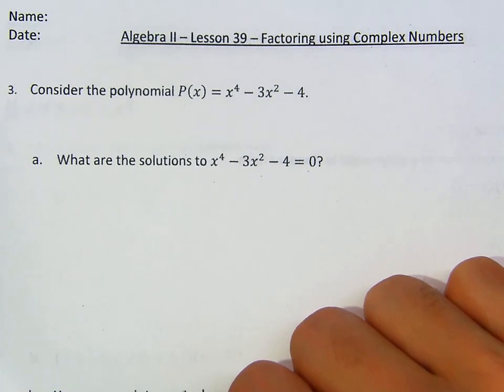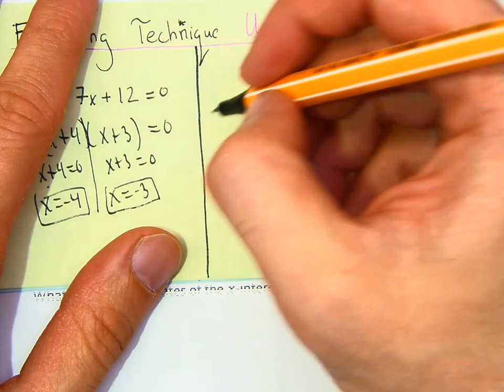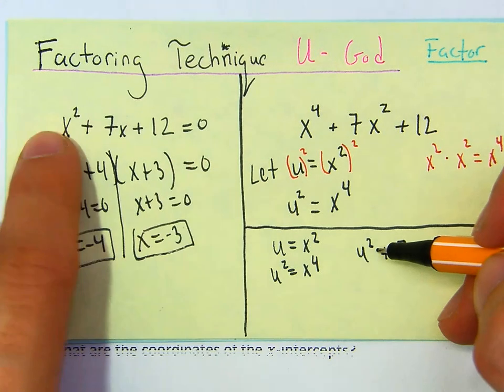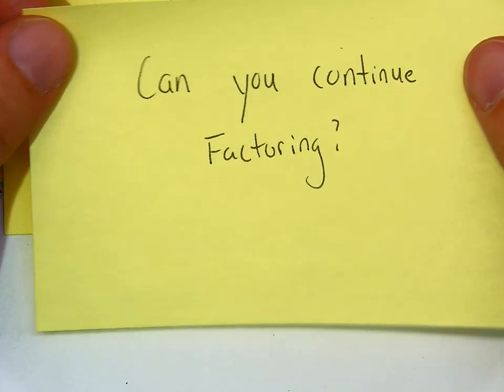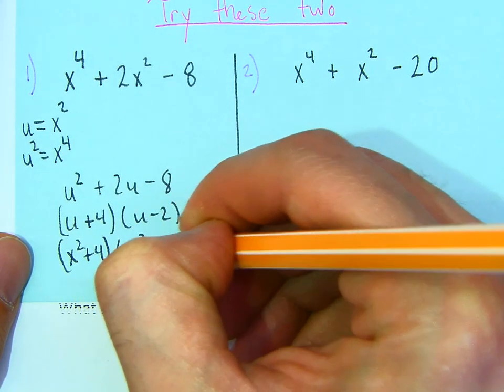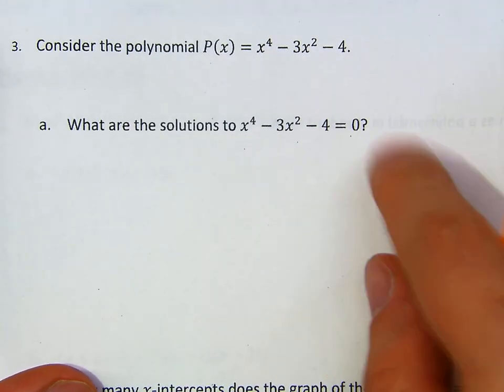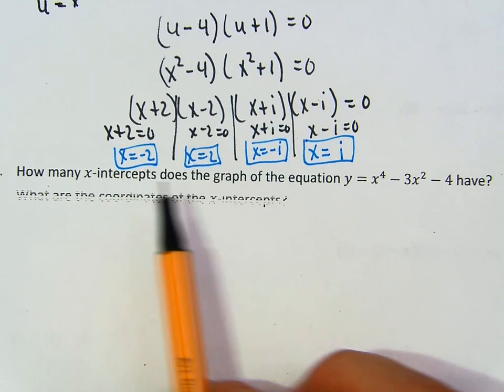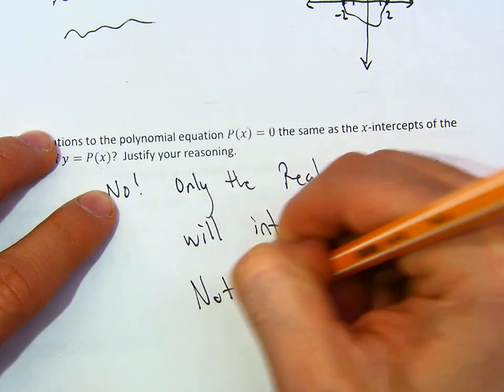Lesson 39 Part 2 - U- God Factoring